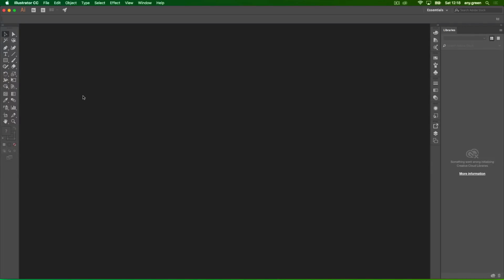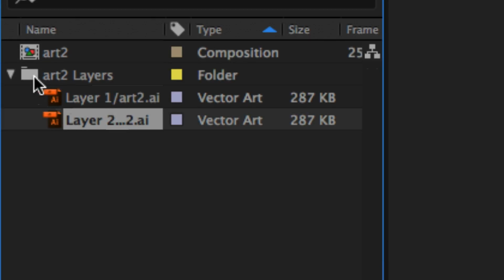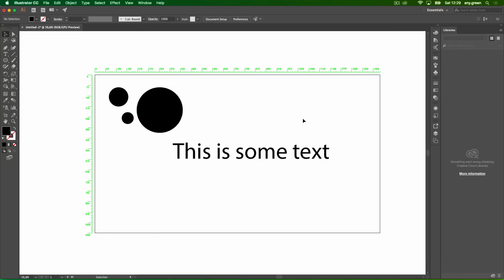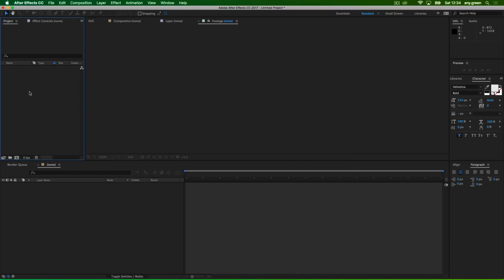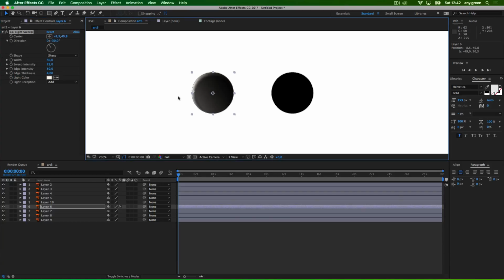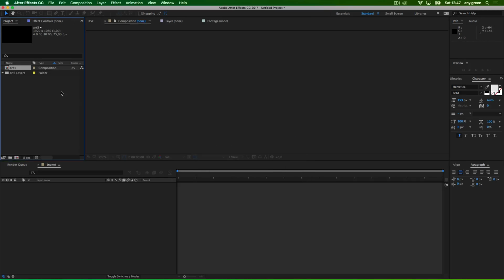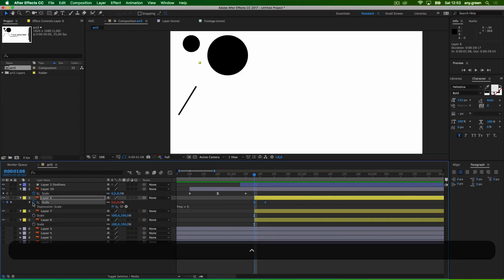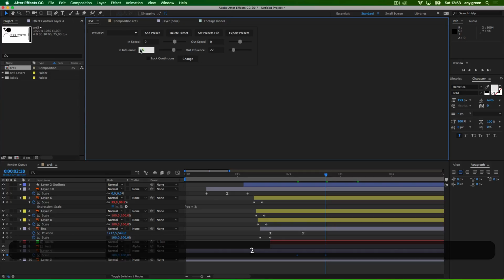class 2 part 2